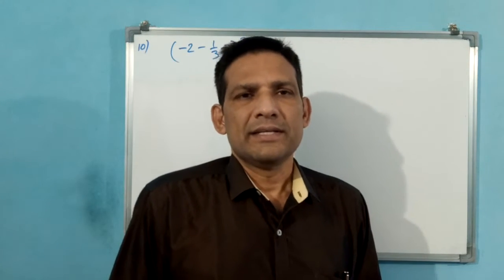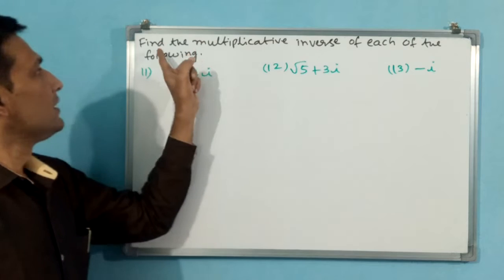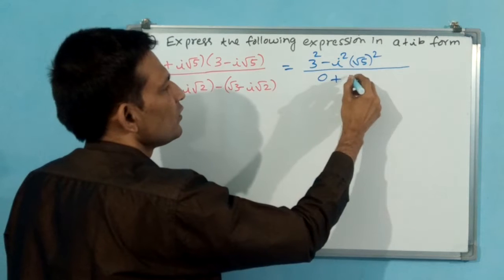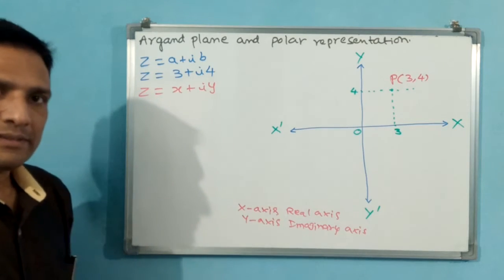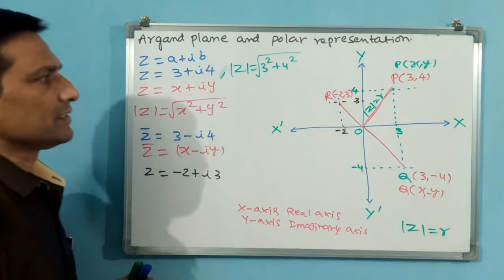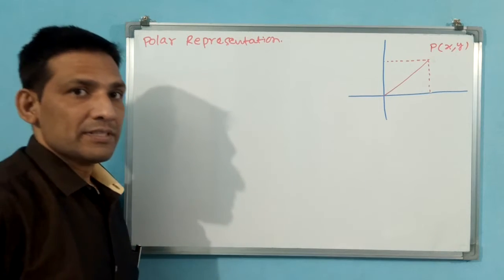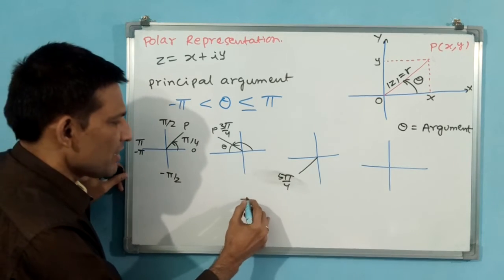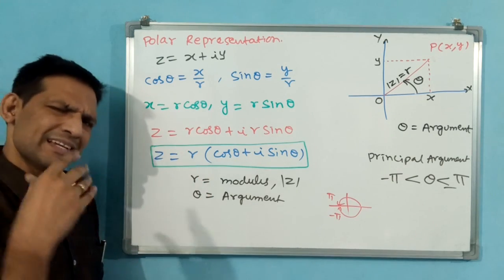COMPLEX NUMBERS AND QUADRATIC EQUATIONS NCERT XI Part 5 1 D ENGLISH